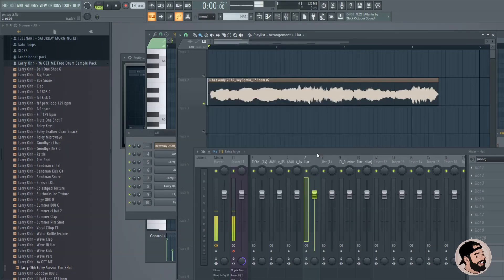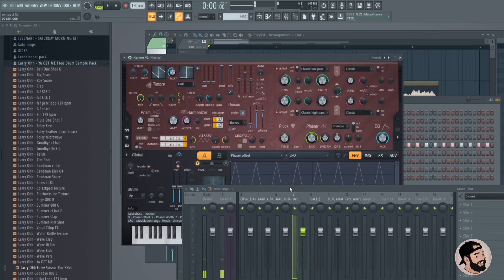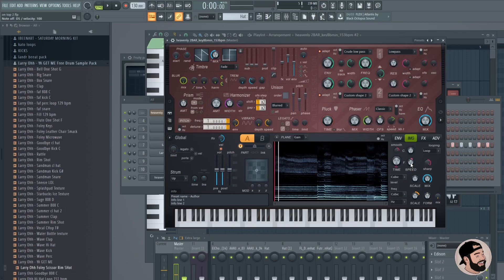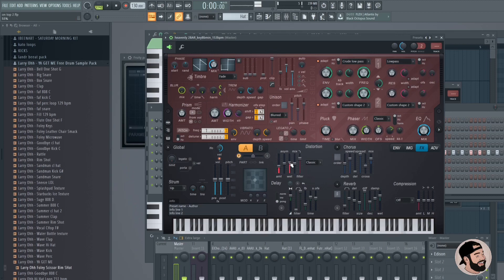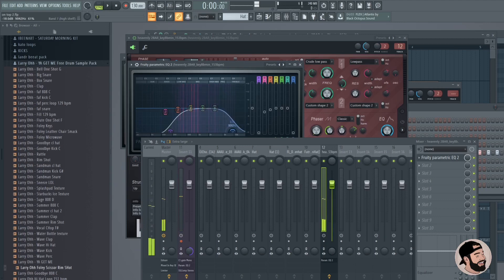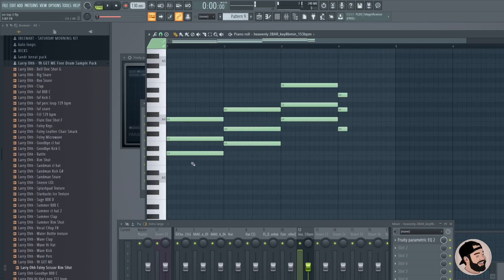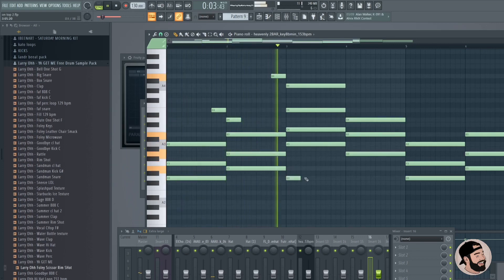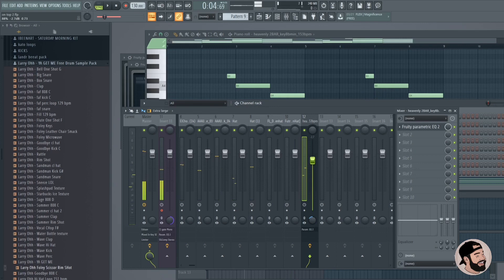Turn a Vocal into a SYNTH?!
In this video I show you how to turn a vocal sample into a synth using Harmor in FL Studio.